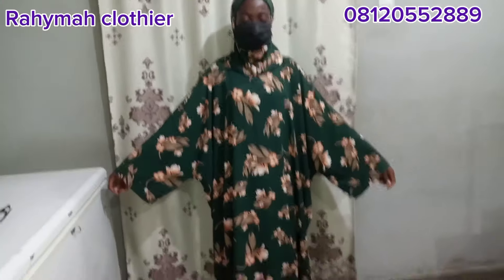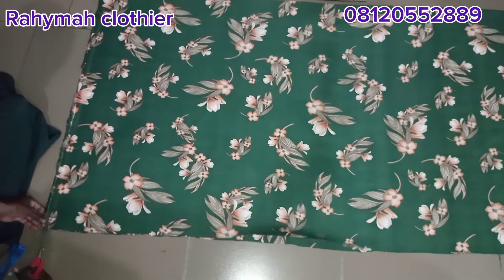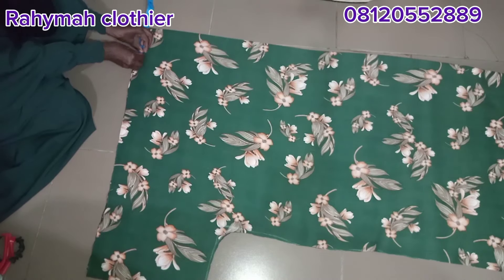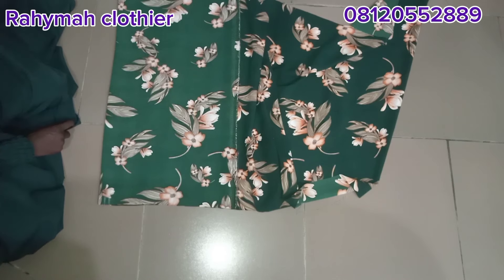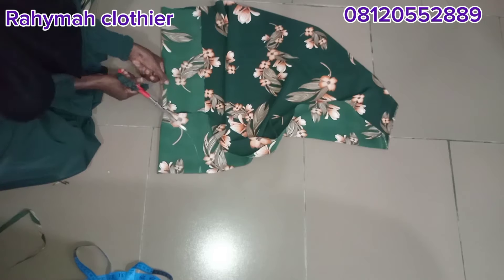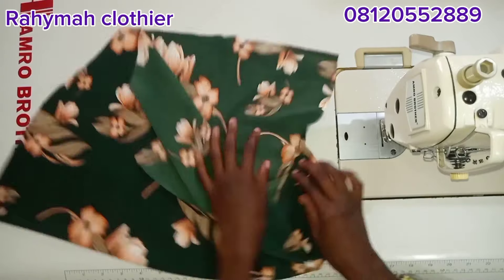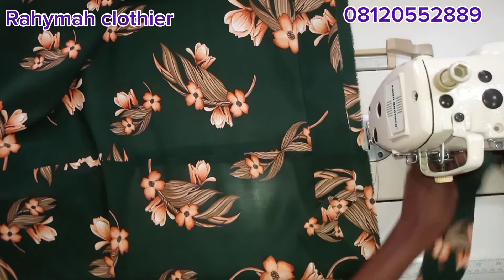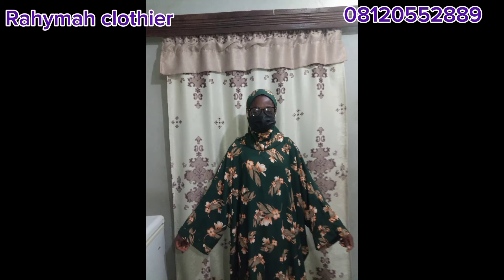How to cut a hijab/ jilbab with HOODIE/ Cutting of prayer dress/ kimono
Hey guys